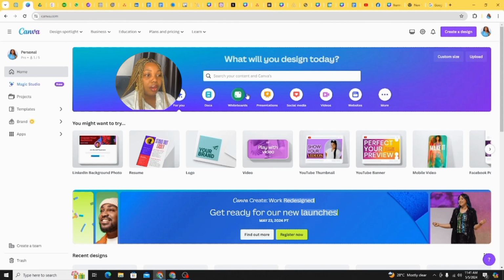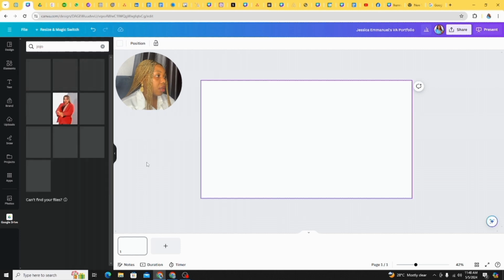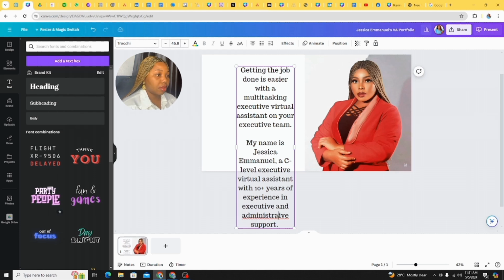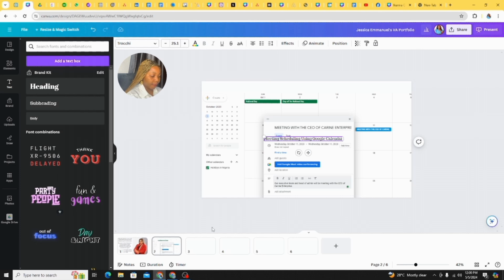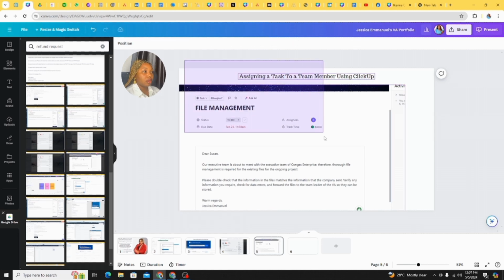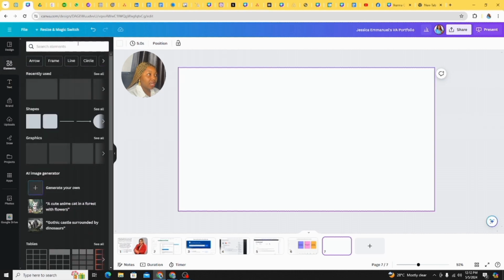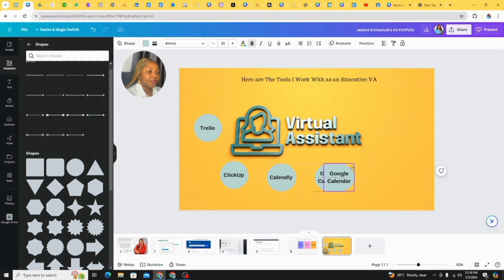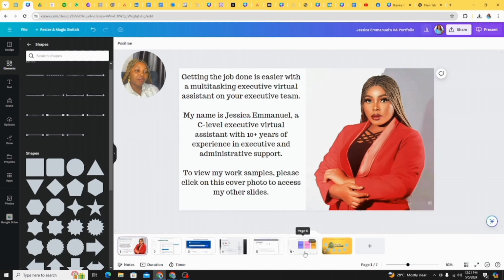How To Create An Upwork Portfolio On Canva With No Experience: Portfolio Tutorial For Beginners 2024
How to create an Upwork portfolio as a beginner with no experience, how to create an Upwork portfolio on Canva with no experience, Upwork portfolio for beginners, and how to create an Upwork portfolio are thoroughly explained in this video.

You do not need to have experience before creating an Upwork portfolio for your Upwork account.

As a beginner on Upwork or as someone who would love to explore freelancing on Upwork, creating an Upwork portfolio is very important because prospective clients would love to see if you can do the job or not.

That is why I'm showing you in this Upwork portfolio tutorial video the step-by-step ways to create an Upwork profile portfolio as a beginner without experience for free on Canva.

Earning from home is even more difficult without a genuine guide.

It can be tiring, and that is why I am here to help with your freelancing journey and also impart more knowledge and skills to you.

As a freelance success coach and a "work from home" advocate, I implore you to focus on the most important thing, which is to grow your digital skills, keep learning, and get better with time.

Below is a list of some of the things you'll learn from me:
How To Become a Virtual Assistant.
Copywriting.
Content Marketing.
Customer Service.
B2B Sales and Marketing.
LinkedIn Lead Generation.
Lead Generation.
Telemarketing.
Sales Development.
Upwork Success.
How to Get Jobs on Upwork, Fiverr, LinkedIn, etc.
How to become a Successful Freelancer.
Trending Digital Skills.
Upwork Optimization.
Interview Tips.
How to Write Job-winning Proposals/cover letters.
How to Navigate ChatGpt.
High-paying Digital Skills.
AI.
Lots more.

Keep sticking to my channel, and the success of your freelance and job search journey will amaze you.